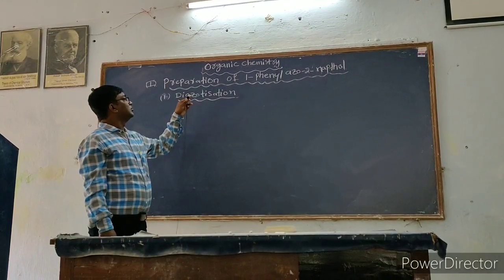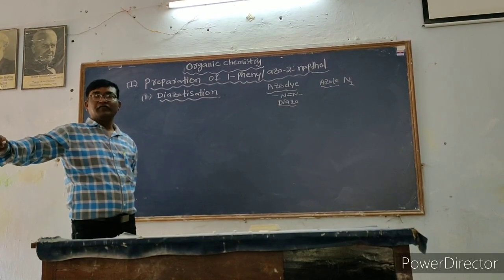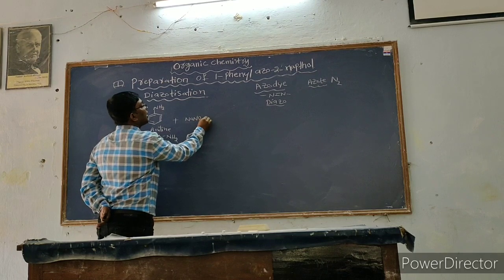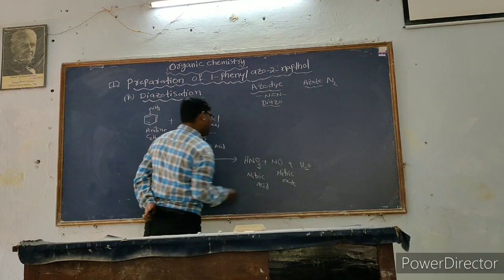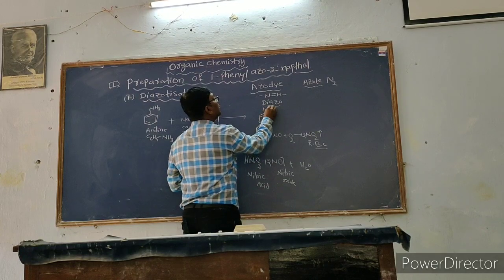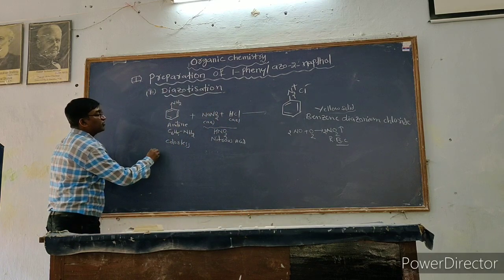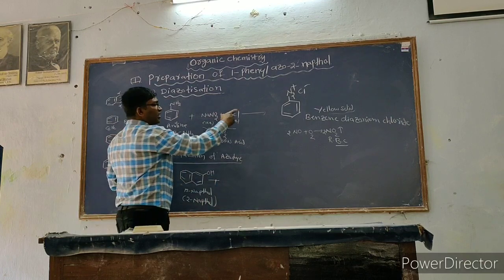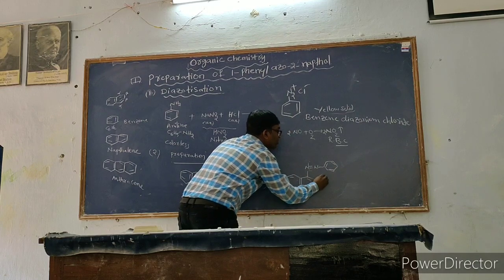PREPARATION OF AZO DYE (1-PHENYL AZO 2-NAPTHOL),BSC ORGANIC CHEMISTRY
PREPARATIONOFAZO DYE #1-PHENYL AZO -2-NAPTHOL)BSCORGANIC CHEMISTRY#CHEMISTRYPRACTICALS